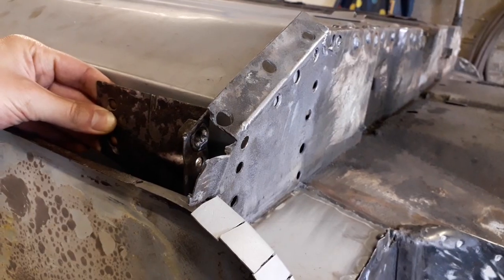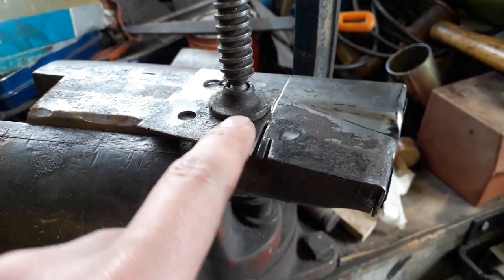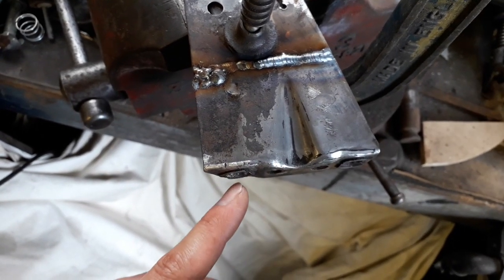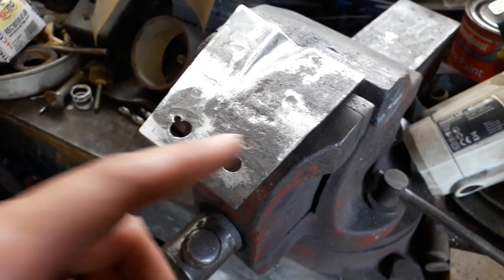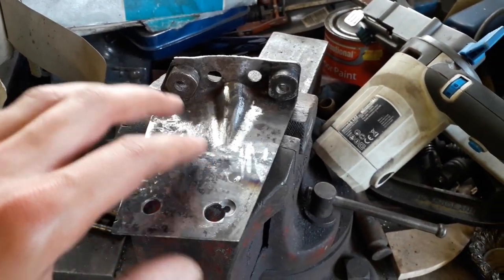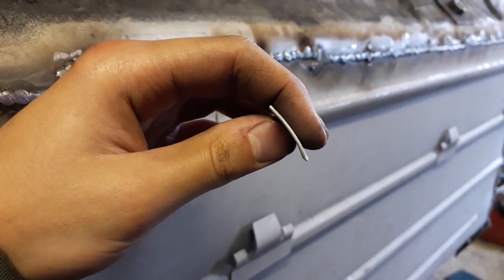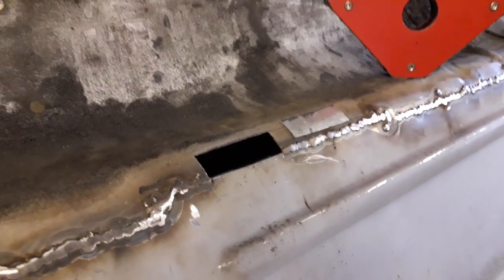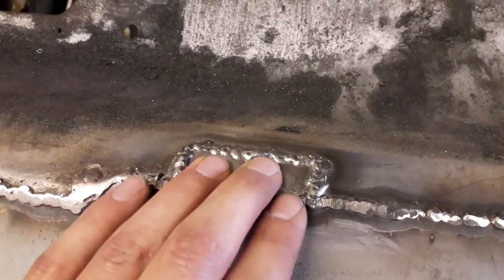Classic Mini rear subframe fixing bracket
In todays video I will be starting to restore the fixing bracket for the rear subframe of my classic Austin-Morris Mini project. I also weld in a small repair patch in to the floor, to fix a rusted section on the tunnel of the floor.